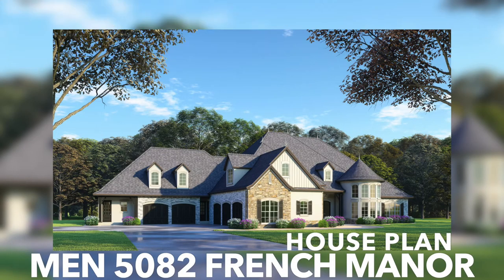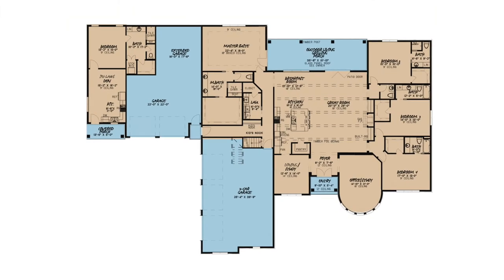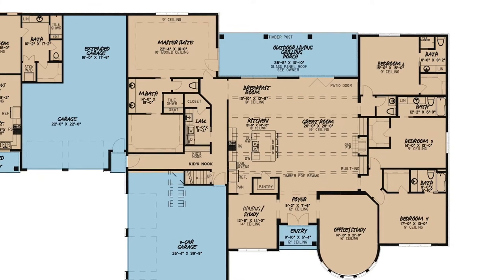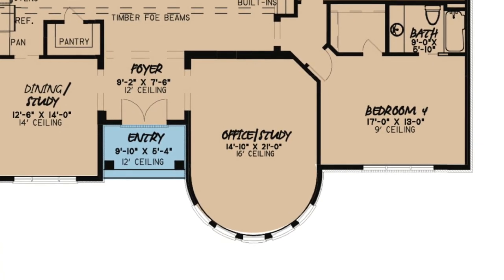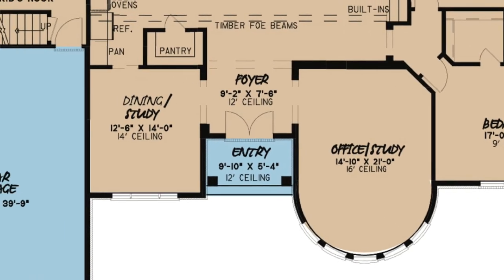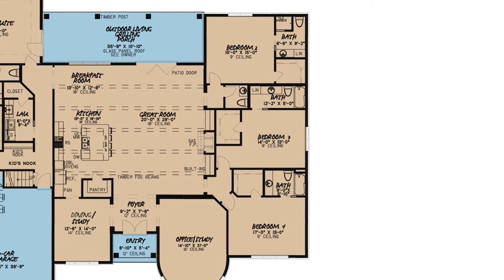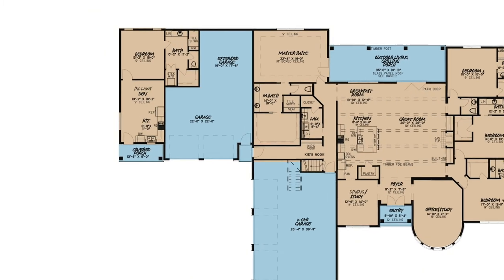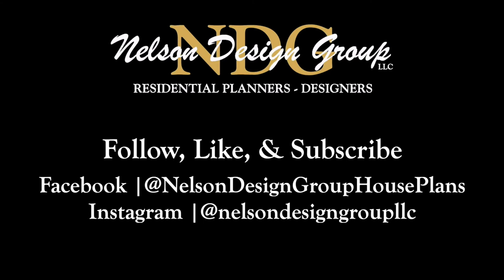Home Plan At A Glance: French Manor - MEN 5082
There is plenty of space for the whole family in this luxury french country house plan. The open floor plan design creates the perfect gathering area for friends and family where conversation and laughter can flow uninterrupted from the kitchen and breakfast room into the great room all of which is accented by beautiful 10' ceilings and foe timber beams.